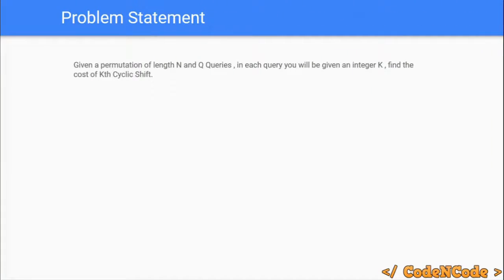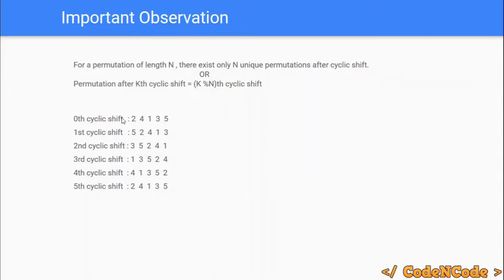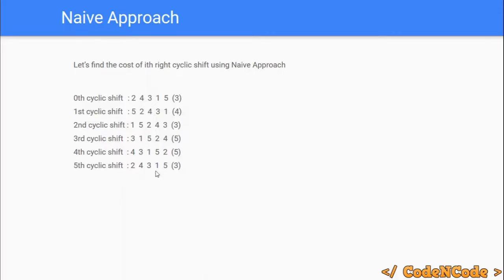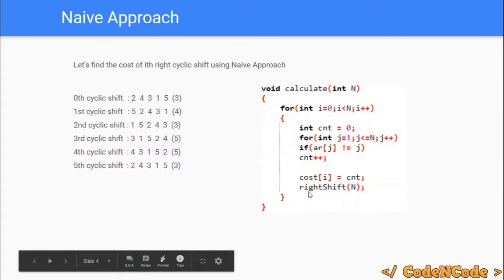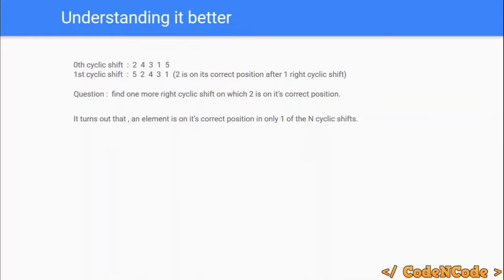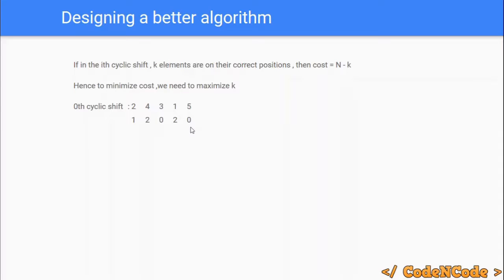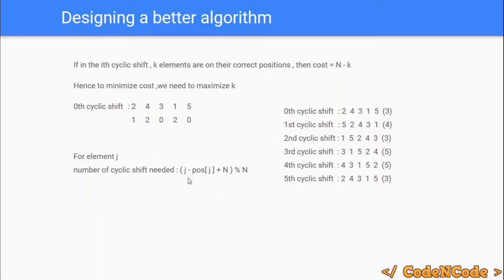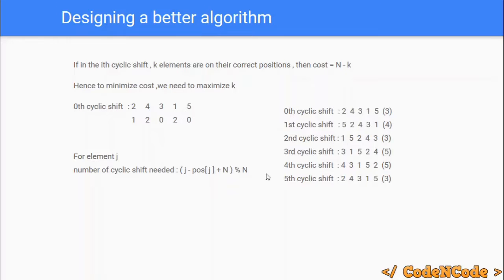L005 : Calculating Cost of ith Cyclic Shift | Basic algorithms & Implementation | CodeNCode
In this lecture we will learn to calculate the cost of ith cyclic (left or right) shift that will help you solve so many problems in cp.